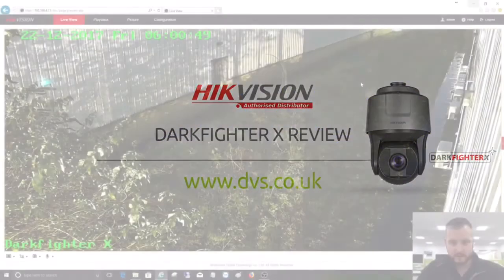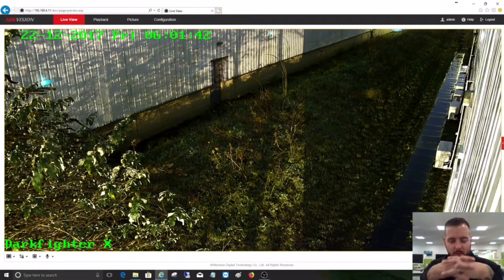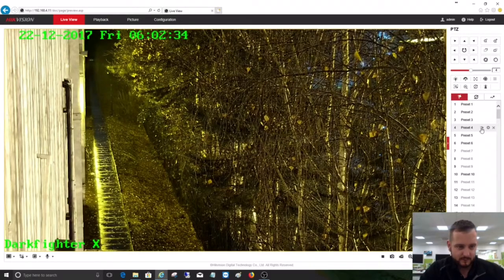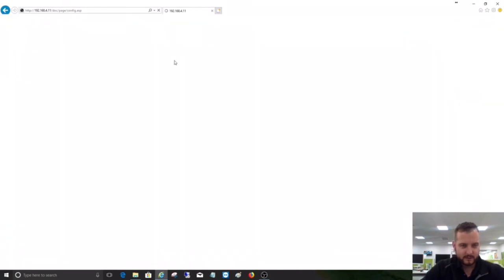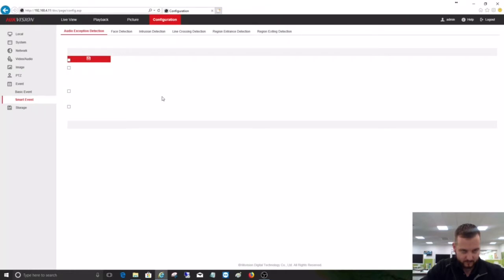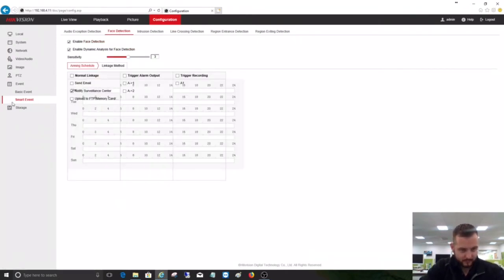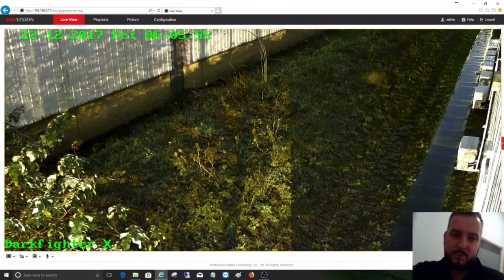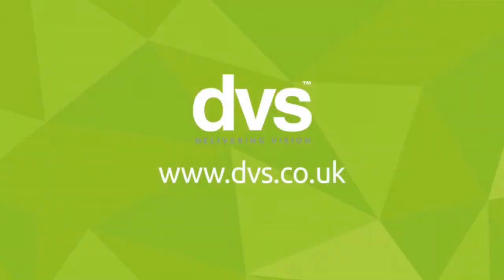Hikvision DarkfighterX Review & How To Guide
The DarkfighterX PTZ camera reviewed with picture quality demonstrations at night and a set up guide.

Hikvision, the world’s leading supplier of innovative video surveillance products and solutions, has created the next level of night surveillance with the latest upgrade of its DarkFighter technology – the DarkFighterX series. The technology can provide colourful, sharp images right down to the lowest light levels – in fact to 0.001 lux.

Created David Davies, CTO at DVS Ltd